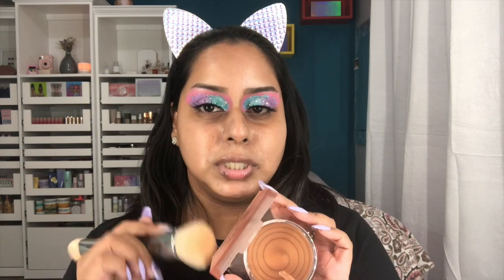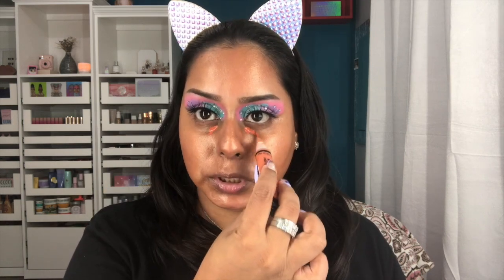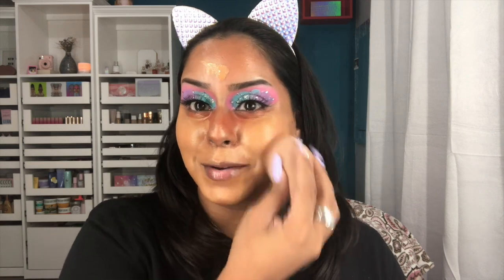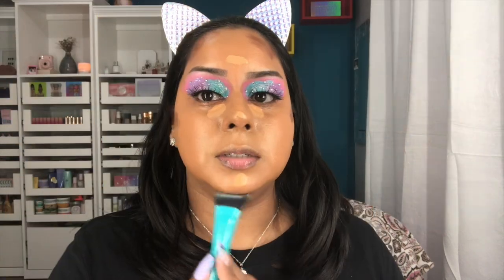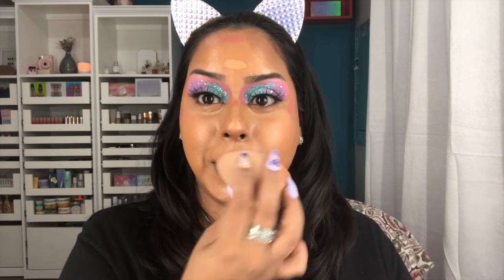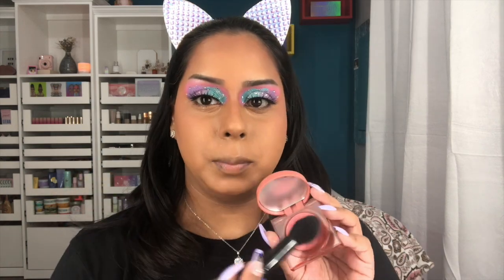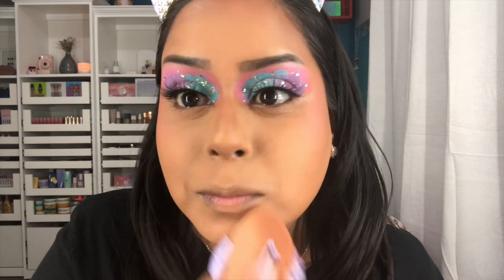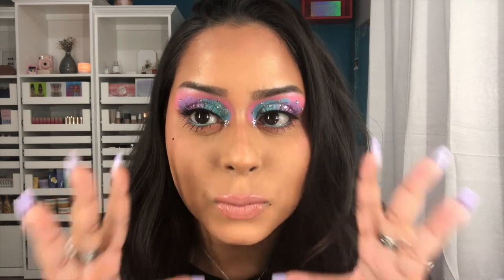TRYING A VIRAL TIKTOK FOUNDATION TECHNIQUE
Hey lovelies! In this video I test out the viral foundation technique currently trending on Tik Tok by creator Brynne Marie. Hope you lovelies enjoy! xoxo Shanada

My makeup:
Embryolisse Lait crème concentre
Radha Beauty rosehip oil
ELF poreless putty primer
Huda Beauty NYMPH highlighter ‘Juno’
NYX total control drops foundation ‘caramel’
Colourpop no filter foundation ‘med dark 145w’
ELF hydrating camo concealer ‘med beige’
Huda Beauty tantour ‘medium
SHEGLAM liquid blush ‘risky business’
Fourth Ray Beauty Hyaluronic face mist
Beauty Bakerie powder ‘yellow’
Makeup by Mario bronzer ‘med dark’
Huda Beauty Glowish blush ‘caring coral’
Jaclyn Cosmetics Flare highlighter palette
Jordana lip liner ‘nude pink’
Jaclyn Cosmetics liquid lipstick ‘be brave’

Other makeup (on eyes):
P. Louise bases ‘vivid’, ‘touch of frost’, ‘canvas’ + ‘glow girl’
Huda Beauty ‘Mercury Retrograde palette’, legit lashes mascara
LA Girl eyeliner 'fresh'
Kenzie Beauty lashes 'K-Girl'

Address:
Shanada Matadeen
10813 NW 30TH STREET
STE 115 WEB 47099
US